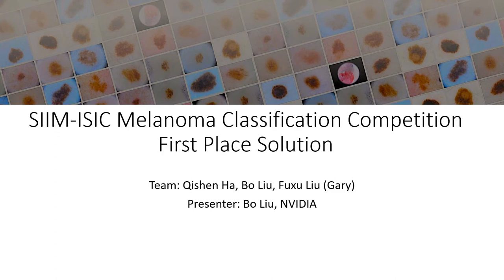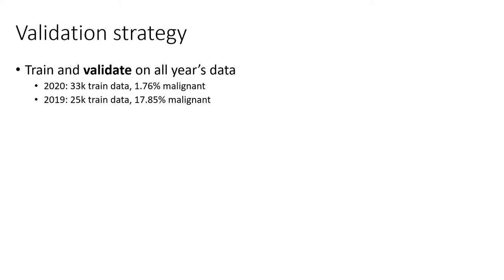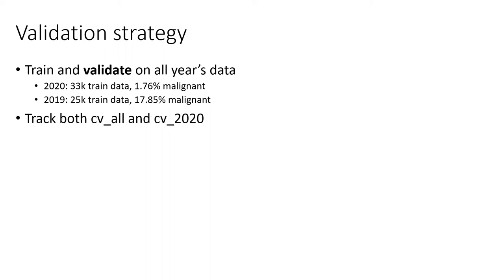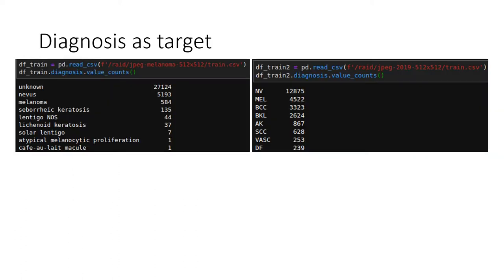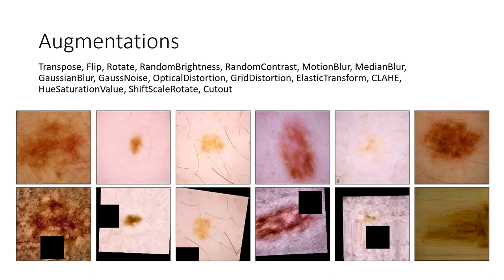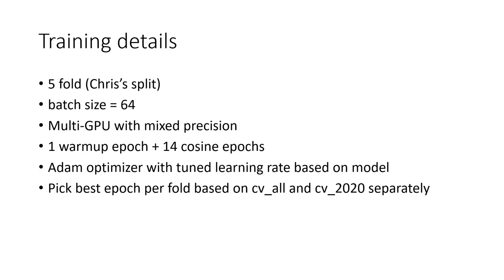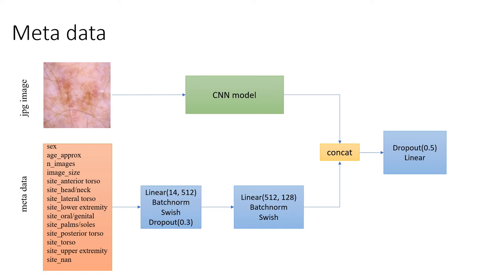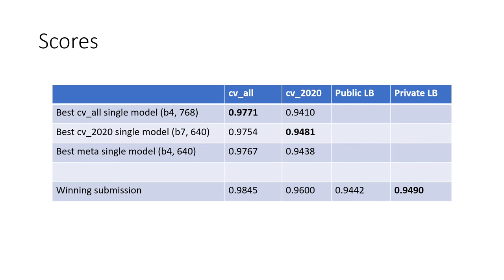SIIM-ISIC Melanoma Classification Challenge 1st Place Winner Solution